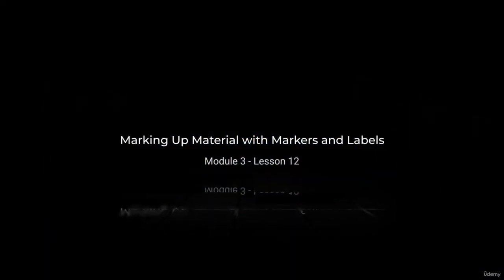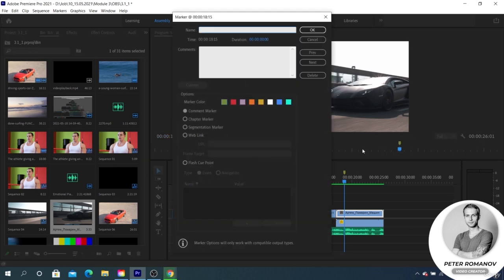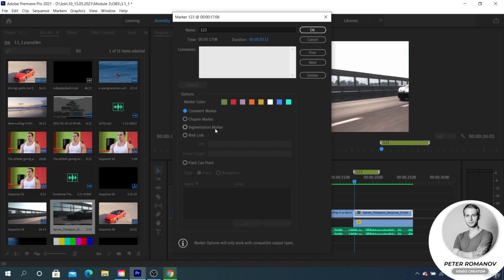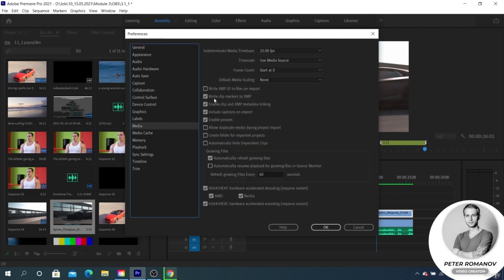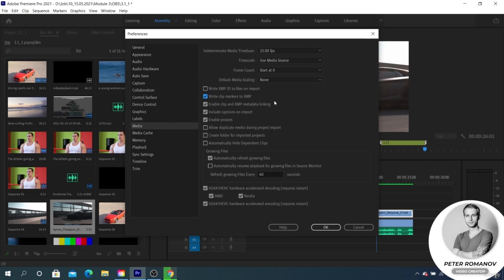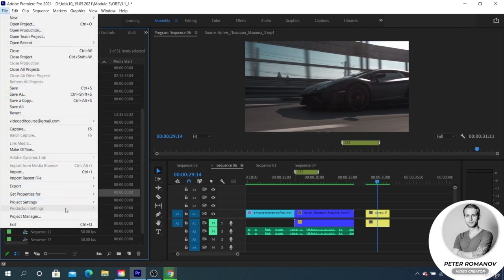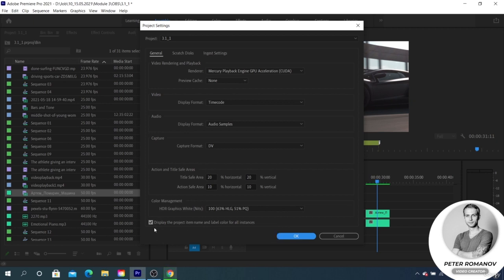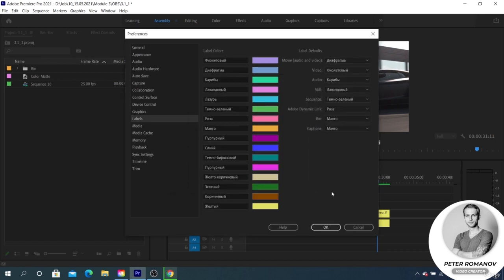Crafting Material: Makers and Labels in Adobe Premiere Pro | Lecture 17 📝🏷️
Crafting Professional Material: Makers and Labels in Adobe Premiere Pro | Lecture 17 📝🏷️

Welcome to Lecture 17 of our Adobe Premiere Pro 2022 tutorial series! In this session, we're delving into the world of creating professional material using markers and labels, a technique that streamlines your workflow and organization.

🔹 Mastering Markers: Discover the power of markers in Adobe Premiere Pro 2022. Learn how to use markers to annotate your timeline, add notes, and easily navigate key points in your video project.

🔹 Effective Labeling: Dive into the art of labeling your clips and sequences. Organize your media with color-coded labels that make it simple to identify different types of content and streamline your editing process.

🔹 Step-by-Step Demonstration: Our expert instructor provides practical demonstrations on how to use markers and labels effectively. Follow along and learn how to optimize your workflow for efficiency and professionalism.

🔹 Elevate Your Workflow: Whether you're a filmmaker, content creator, or video enthusiast, mastering markers and labels enhances your organization and saves you time. Lecture 17 equips you with skills for a seamless workflow.

🔹 Real-World Applications: Explore practical examples of how to use markers and labels to stay organized and keep track of your media. Elevate your editing game by maintaining a structured and professional approach.

Don't miss out on this pivotal lecture that will revolutionize your workflow. Watch Lecture 17 now and unlock the potential of markers and labels in Adobe Premiere Pro 2022!